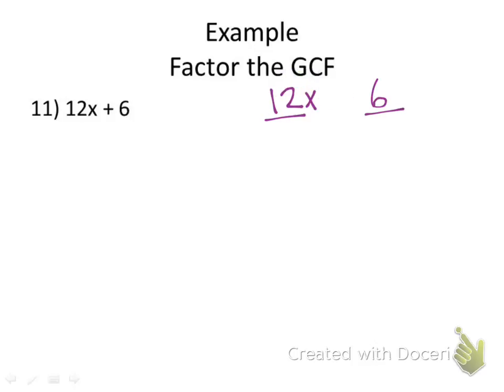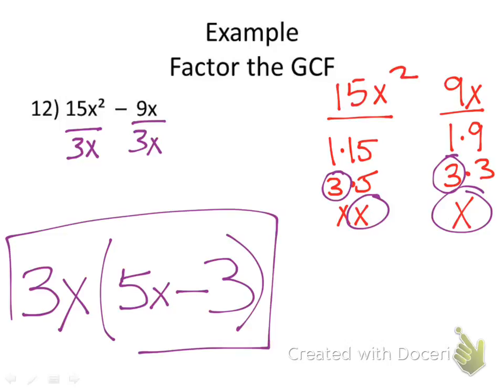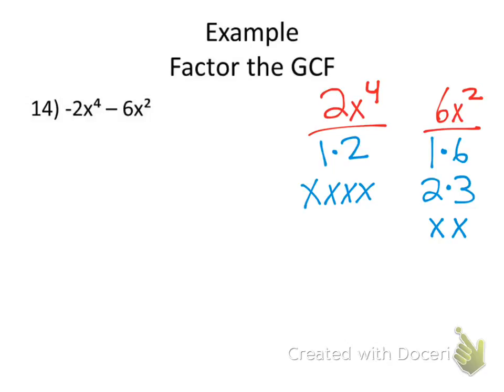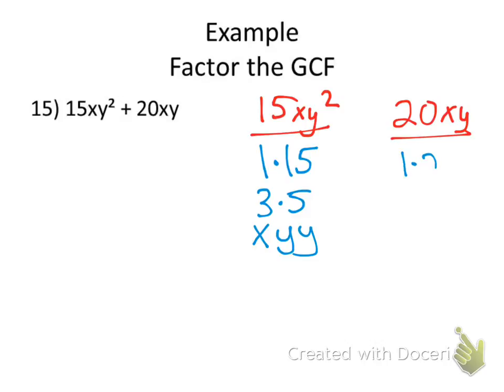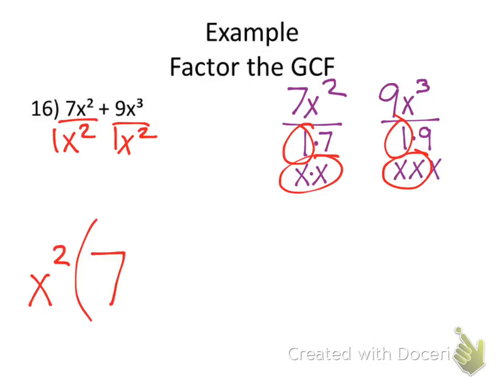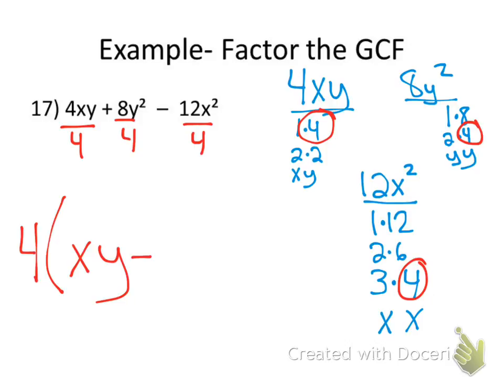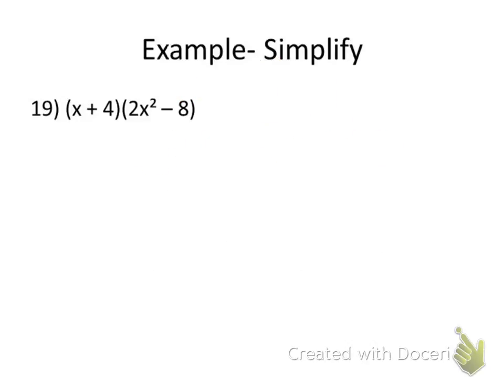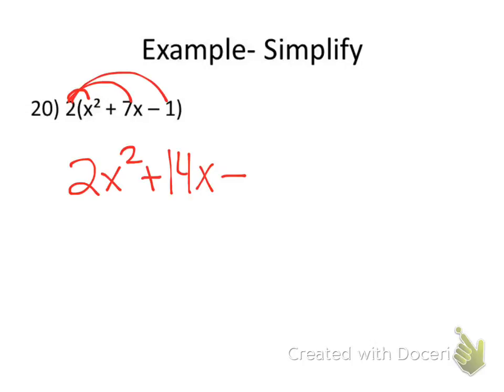Intro Alg 3/4 Sec 7.3 Part 3 3/8/17